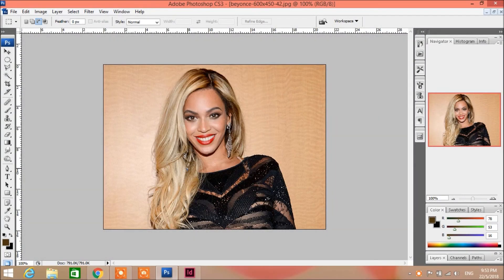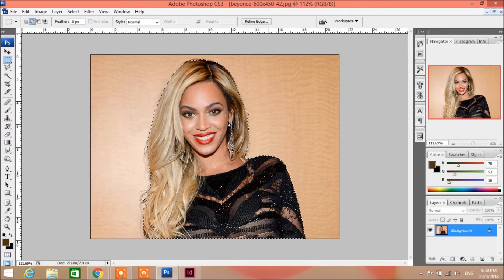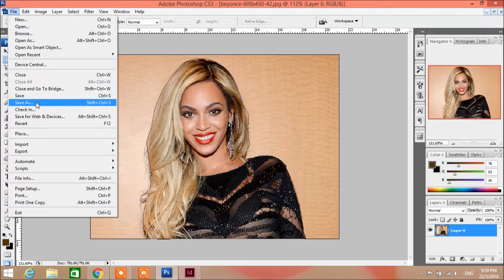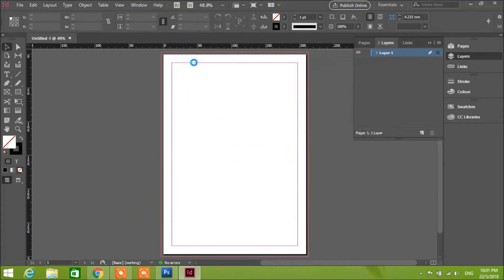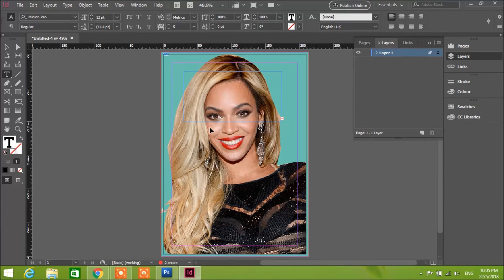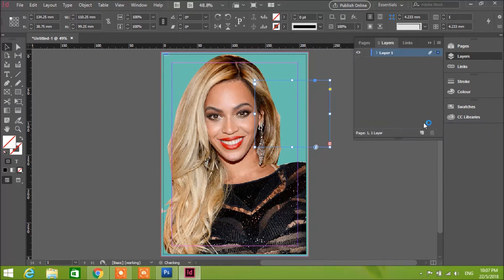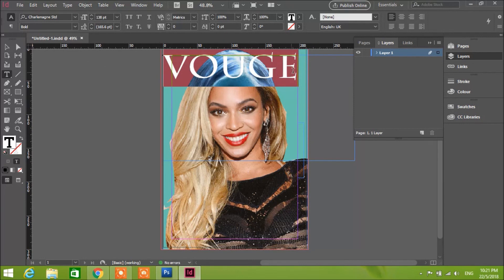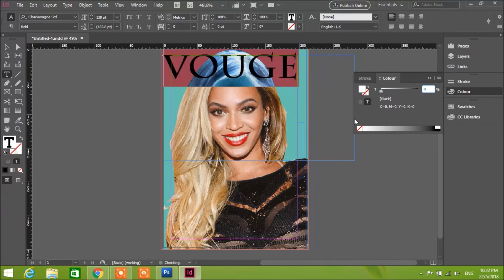Adobe Indesign CC Tutorial # 3: How to Make a Magazine Cover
hello guys and welcome to my channel HMD Production , today we gonna discuss the layout design for magazine covers and with easy steps cutting around an image using photoshop, and later use it for indesign ih ope you find it useful.